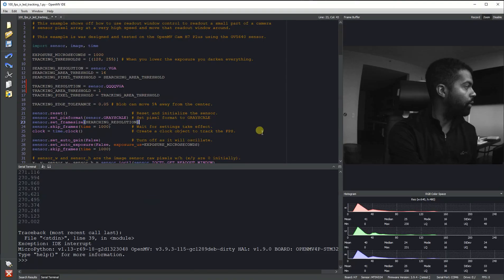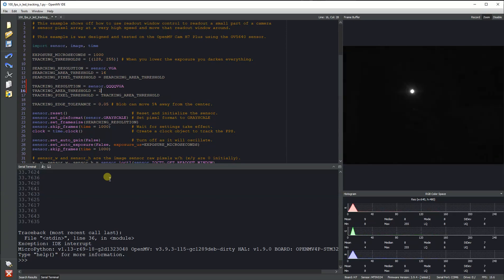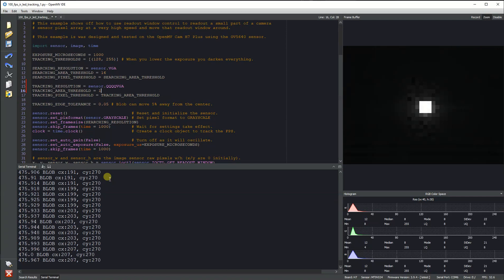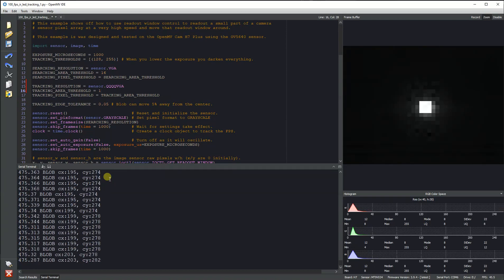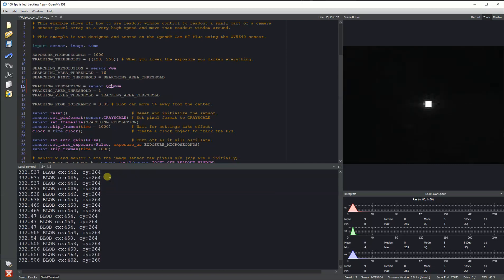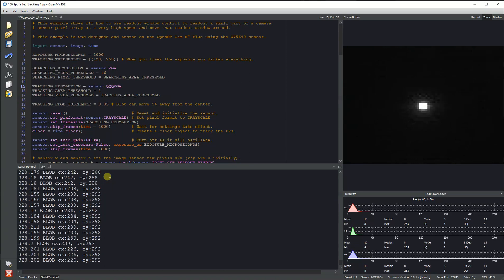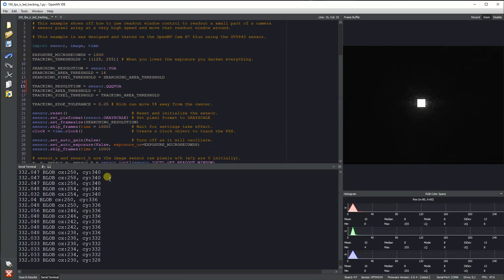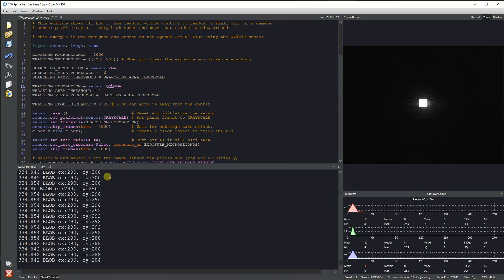MT9V034 Readout Control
Want to track an LED really fast? How about at 450+ FPS? With readout control for the MT9V034 you now can.